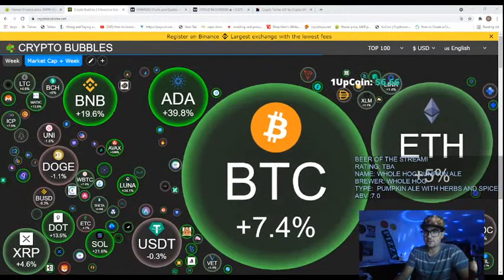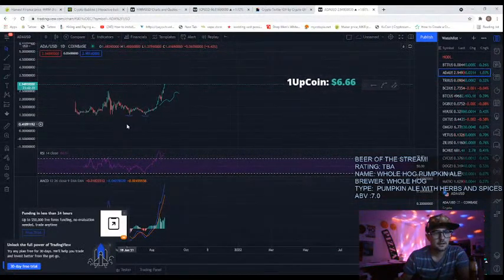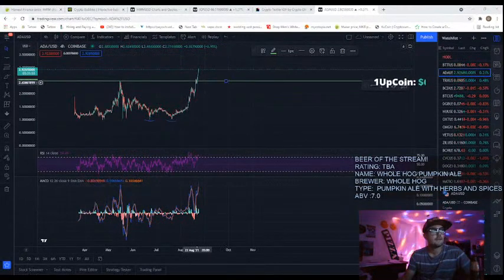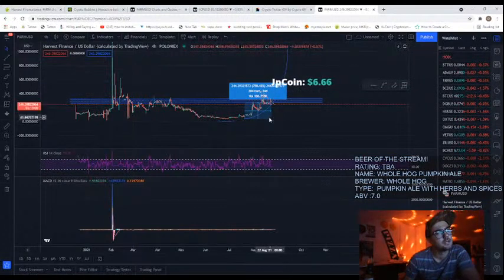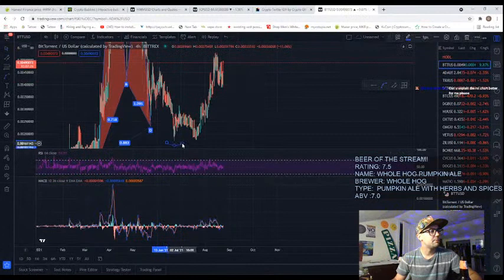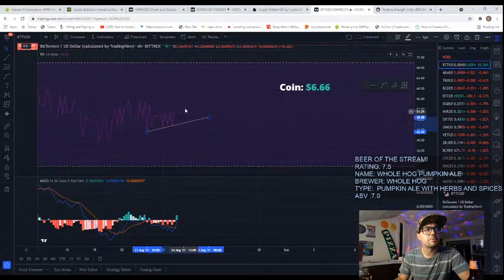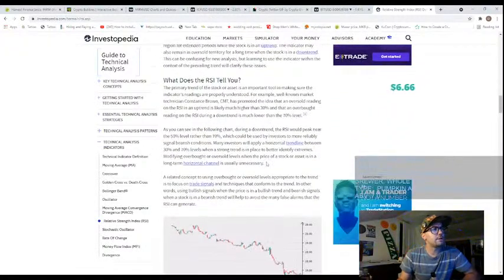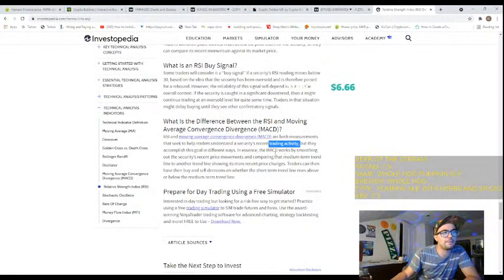How to read market moves as a new investor! ADA PUMP STREAM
to sign up for Crypto.com and we both get $25 USD :)